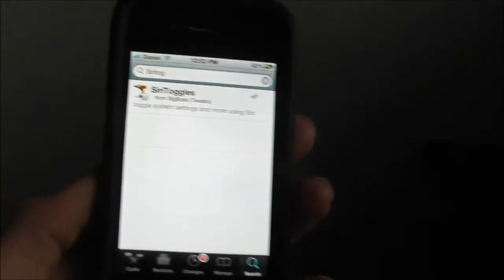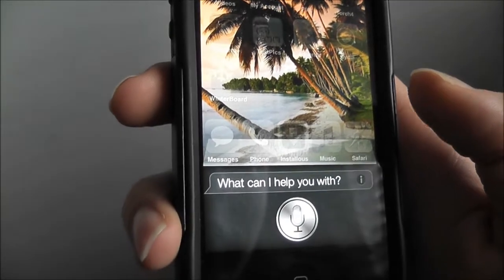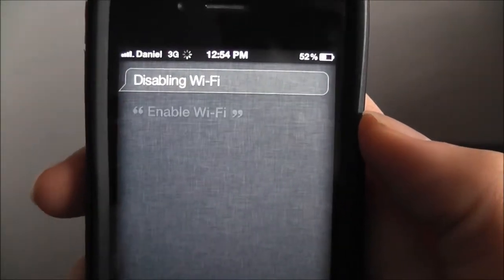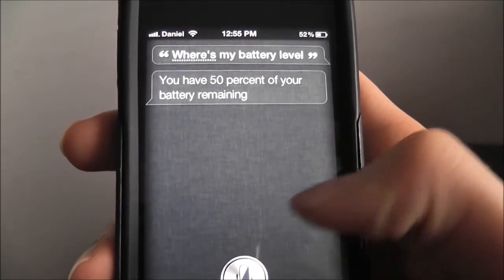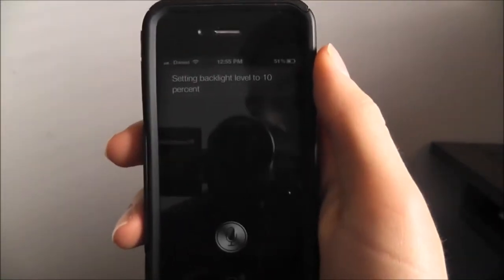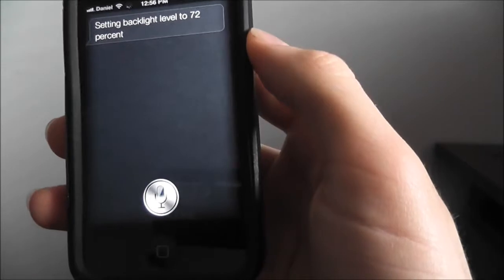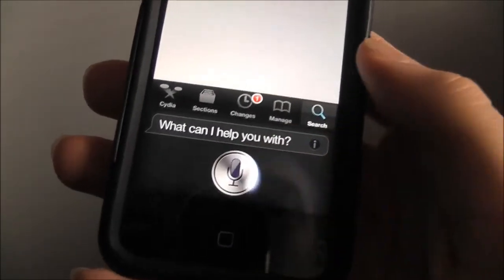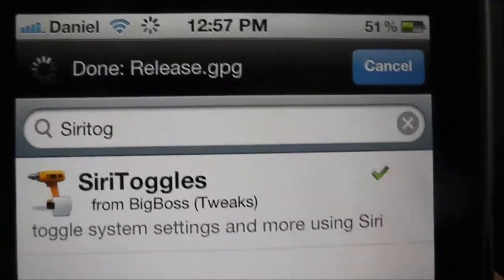SiriToggles -- Use Siri to open Apps, Adjust Brightness -- Siri Tweak 2012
This is called SiriToggles it can be found in cydia. You can launch apps and stuff say like, turn off wifi, enable wifi, change brightness to ____%, airplane mode.